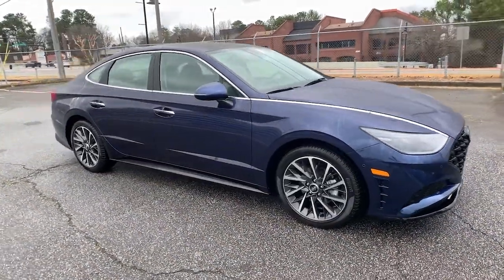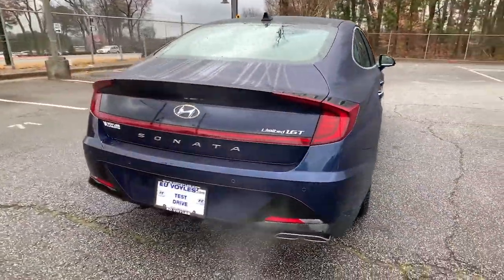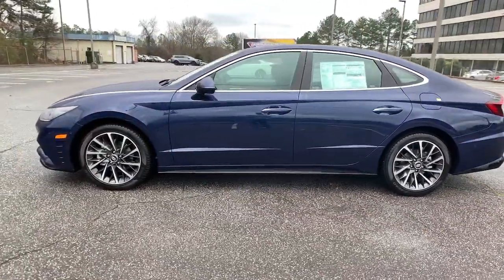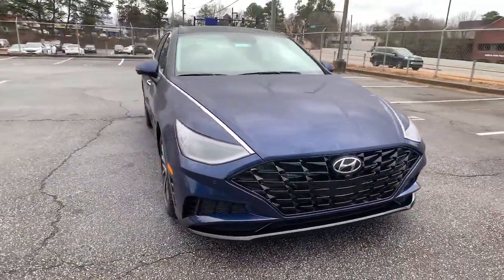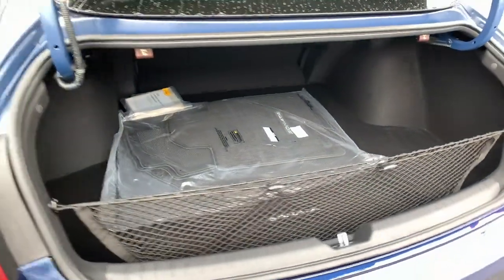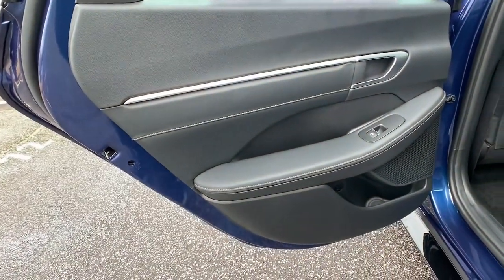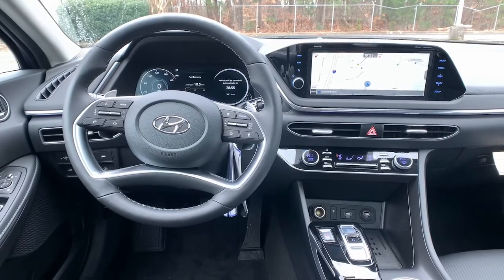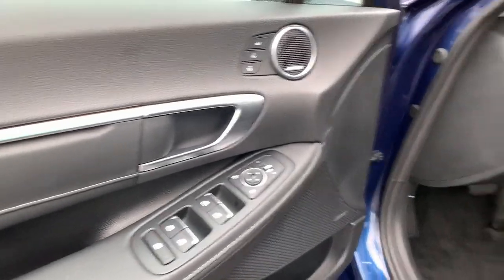2022 Hyundai Sonata Smyrna, Marrietta, Atlanta, Alpharetta, Kennesaw, GA 335403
Stormy Sea New 2022 Hyundai Sonata available in Smyrna, Georgia at Ed Voyles Hyundai Kia. Servicing the Marrietta, Atlanta, Alpharetta, Kennesaw, GA area.

Recent Arrival! 2022 Hyundai Sonata Limited 27/37 City/Highway MPG* All available rebates are applied to the advertised pricing. Advertised pricing is on in-stock units only and includes all applicable dealer discounts, manufacturer discounts, and incentives. Prices exclude tax, tag, title, and electronic filing fees. A copy of the advertisement must be presented at time of purchase to receive any special or advertised price. Prior sales are excluded. Cannot be combined with website offers. We attempt to update this inventory regularly; however, there can be a lag between the sale of a vehicle and the updating of inventory. * The efficiencies of eCommerce permit us to offer eCommerce consumers pricing benefits. Therefore, prices on this website are available only to consumers who initiate their transactions via email or the contact mechanism of this website. * While every reasonable effort is made to ensure the accuracy of this information, we are not responsible for any errors or omissions contained on the pages of this website.
OPTION GROUP 01  -inc: standard equipment,REAR BUMPER APPLIQUE,CARPETED FLOOR MATS,REVERSIBLE CARGO TRAY,BLACK  LEATHER SEATING SURFACES,STORMY SEA,CARGO NET,Turbocharged,Front Wheel Drive,Power Steering,ABS,4-Wheel Disc Brakes,Brake Assist,Aluminum Wheels,Tires - Front Performance,Tires - Rear Performance,Sun/Moonroof,Generic Sun/Moonroof,Panoramic Roof,Heated Mirrors,Power Mirror(s),Integrated Turn Signal Mirrors,Rear Defrost,Intermittent Wipers,Variable Speed Intermittent Wipers,Rain Sensing Wipers,Automatic Highbeams,Daytime Running Lights,Automatic Headlights,LED Headlights,AM/FM Stereo,Navigation System,Premium Sound System,Satellite Radio,MP3 Player,Bluetooth Connection,Telematics,Auxiliary Audio Input,HD Radio,Smart Device Integration,Requires Subscription,Steering Wheel Audio Controls,Power Driver Seat,Power Passenger Seat,Bucket Seats,Heated Front Seat(s),Driver Adjustable Lumbar,Seat Memory,Cooled Front Seat(s),Pass-Through Rear Seat,Rear Bench Seat,Adjustable Steering Wheel,Trip Computer,Power Windows,Leather Steering Wheel,Heated Steering Wheel,Keyless Entry,Power Door Locks,Keyless Entry,Power Door Locks,Keyless Start,Remote Trunk Release,Hands-Free Liftgate,Universal Garage Door Opener,Cruise Control,Adaptive Cruise Control,Climate Control,Multi-Zone A/C,A/C,Leather Seats,Driver Vanity Mirror,Passenger Vanity Mirror,Driver Illuminated Vanity Mirror,Passenger Illuminated Visor Mirror,Auto-Dimming Rearview Mirror,Keyless Start,Remote Engine Start,Requires Subscription,Power Door Locks,Power Windows,Trip Computer,Heads-Up Display,Security System,Engine Immobilizer,Cruise Control Steering Assist,Traction Control,Stability Control,Traction Control,Front Side Air Bag,Lane Departure Warning,Lane Keeping Assist,Lane Departure Warning,Front Collision Mitigation,Driver Monitoring,Blind Spot Monitor,Rear Collision Mitigation,Rear Parking Aid,Automatic Parking,Aerial View Display System,Remote Parking System,Tire Pressure Monitor,Driver Air Bag,Passenger Air Bag,Front Head Air Bag,Rear Head Air Bag,Passenger Air Bag Sensor,Front Side Air Bag,Rear Side Air Bag,Knee Air Bag,Child Safety Locks,Back-Up Camera,Gas-Pressurized Shock Absorbers,Electric Power-Assist Speed-Sensing Steering,3.37 Axle Ratio,130 Amp Alternator,Single Stainless Steel Exhaust w/Chrome Tailpipe Finisher,Multi-Link Rear Suspension w/Coil Springs,4-Wheel Disc Brakes w/4-Wheel ABS  Front Vented Discs  Brake Assist  Hill Hold Control and Electric Parking Brake,Engine: 1.6L Turbo-GDI DOHC 16-Valve I4,15.9 Gal. Fuel Tank,Front And Rear Anti-Roll Bars,Transmission: 8-Speed Electronic Automatic -inc: drive mode select  shift-by-wire  OD lock-up torque converter and paddle shifters,Strut Front Suspension w/Coil Springs,Battery w/Run Down Protection,Front-Wheel Drive,Dual Stage Driver And Passenger Front Airbags,Driver Monitoring-Alert,Forward Collision-Avoidance Assist (FCA) w/Pedestrian Detection,Blind-Spot Collision-Avoidance Assist (BCA) Blind Spot,Lane Keeping Assist (LKA) Lane Keeping Assist,ABS And Driveline Traction Control,Front Camera,Rear View Monitor (RVM) Back-Up Camera,Lane Keeping Assist (LKA) Lane Departure Warning,Curtain 1st And 2nd Row Airbags,Blind-Spot View Monitor (BVM) Right Side Camera,Front And Rear Parking Sensors Remote Automatic Parking,Parking-Automatic-Remote System,Airbag Occupancy Sensor,Outboard Front Lap And Shoulder Safety Belts -inc: Rear Center 3 Point  Height Adjusters and Pretensione